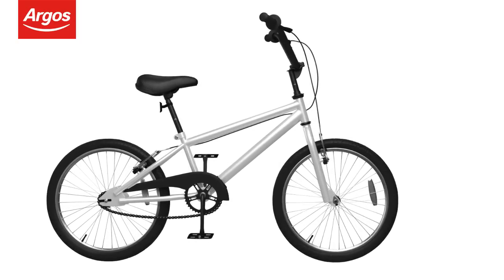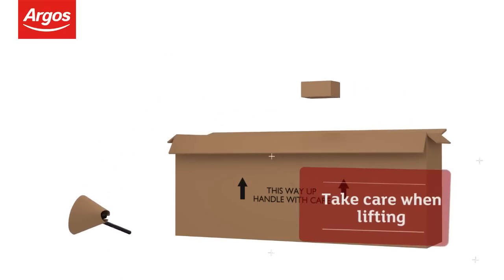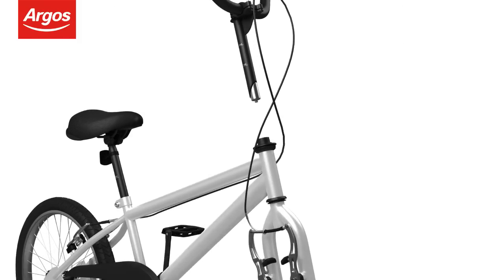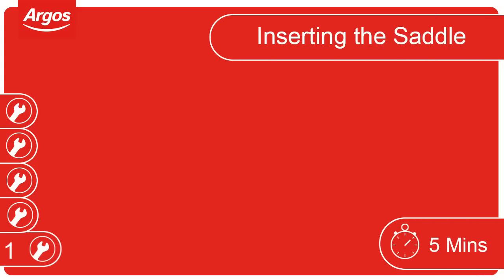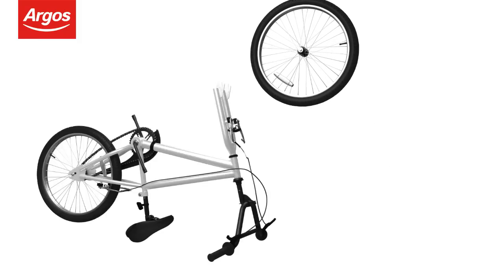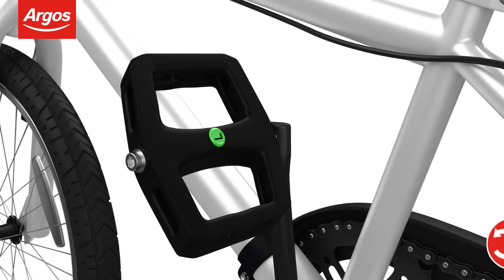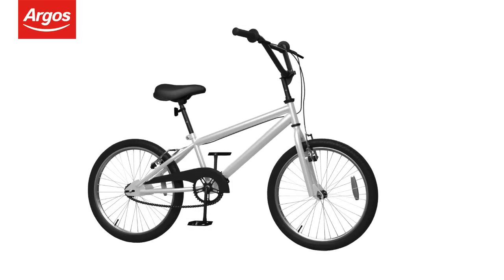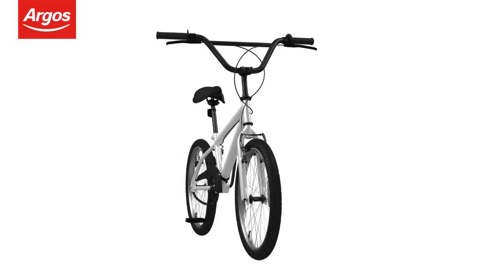BMX Assembly Guide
We hope you find this assembly guide useful for your new BMX Bike.  For our full range of bikes & accessories, please click this